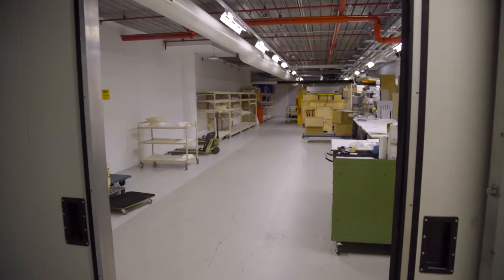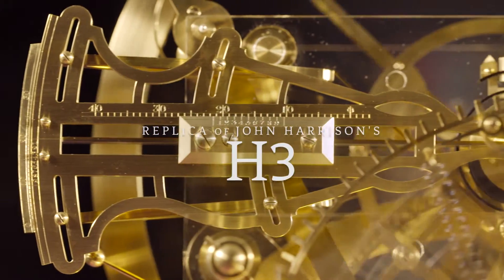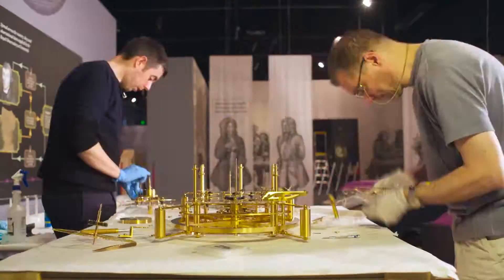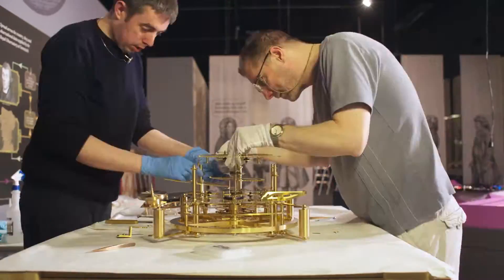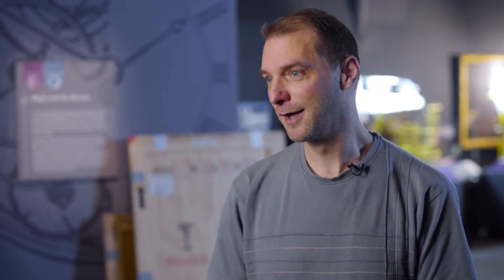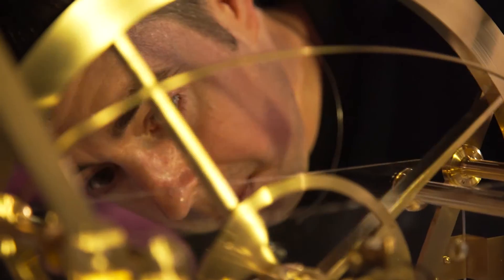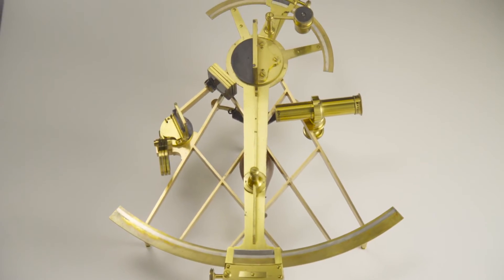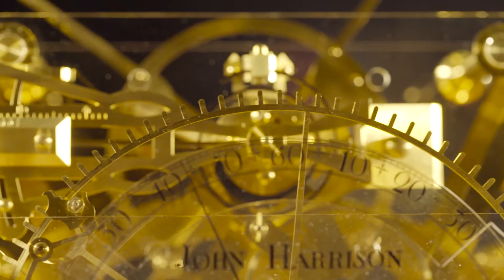Ships, Clocks & Stars: Assembling the H3 replica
How many people does it take to assemble a clock?

For the replica of John Harrison’s H3, currently on display as part of Ships, Clocks & Stars: the Quest for Longitude, the answer is two master clockmakers. David Higgon and Sean Martin, from Charles Frodsham & Co, London, spent four days reassembling a thousand pieces to create the working model.

'Ships, Clocks & Stars: The Quest for Longitude' was on at the museum until 30 October 2016.

Video by Lights Camera Business video production, Sydney

Exhibition produced by the National Maritime Museum, London

Exhibition Supporters:
Catering - Laissez-faire catering

Ships, Clocks and Stars was supported by the Australian Government International Exhibitions Insurance (AGIEI) Program. This program provides funding for the purchase of insurance for significant cultural exhibitions. Without AGIEI, the high cost of insuring significant cultural items would prohibit this major exhibition from touring to Australia.